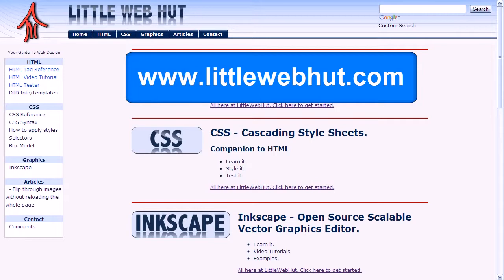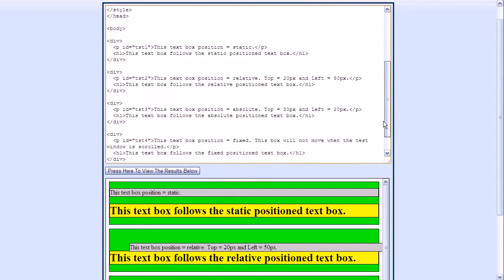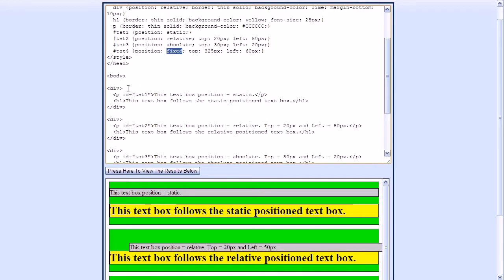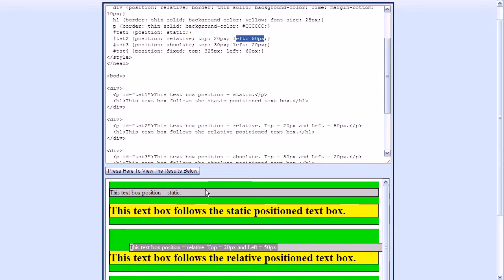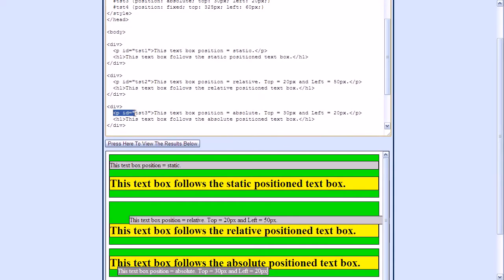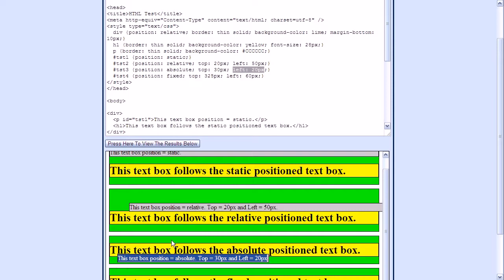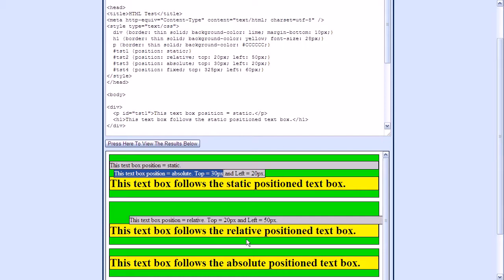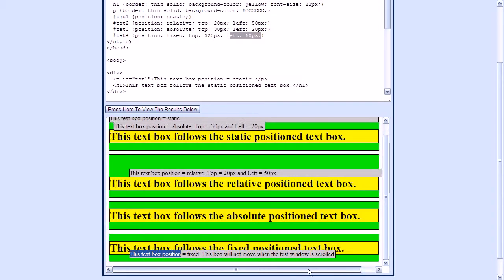CSS Tutorial for Beginners part 4 of 4 - Positioning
CSS positioning. CSS for beginners.